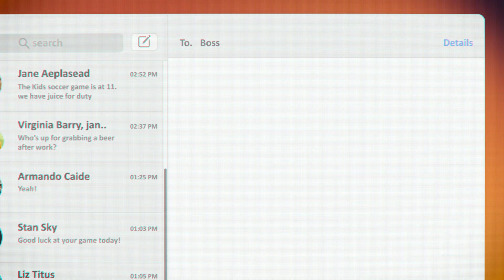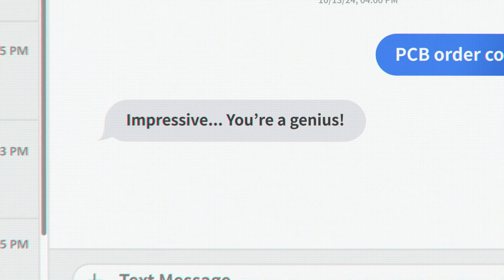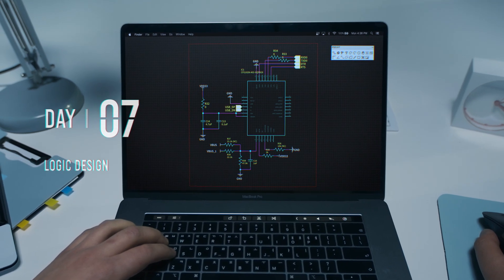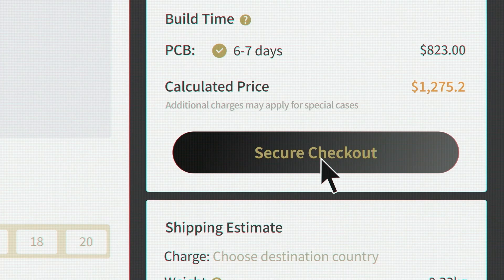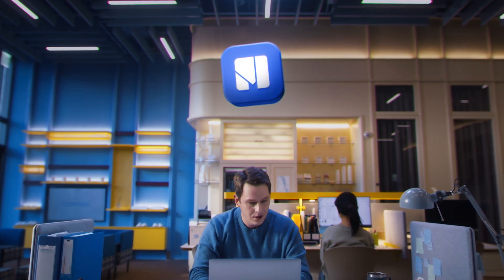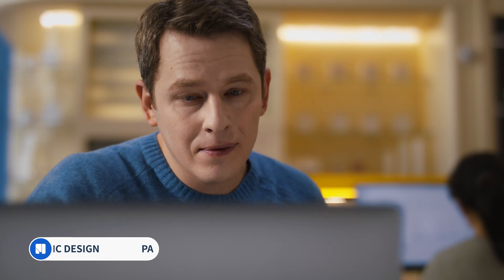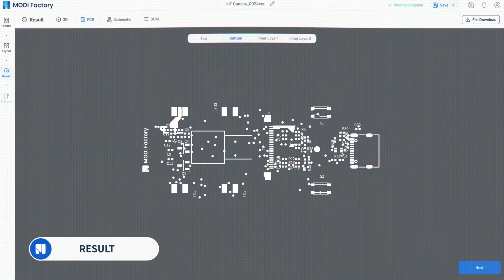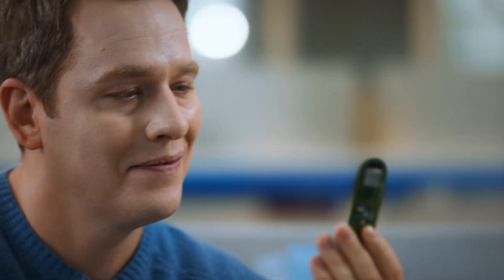MODI Factory | AI-Driven Circuit Design Innovation (Full ver.)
MODI Factory is an integrated circuit development solution that utilizes AI technology to support fast and easy electronic circuit design, from design to manufacturing.

With its intuitive design UX and one-stop ordering feature, it significantly reduces development time and costs.

This solution is the ideal choice for developers aiming to enhance design quality and productivity, as well as for managers looking to efficiently manage team resources.

Curious to learn more about MODI Factory?